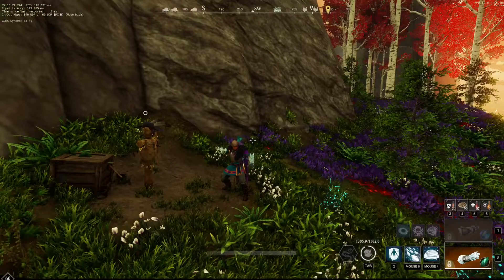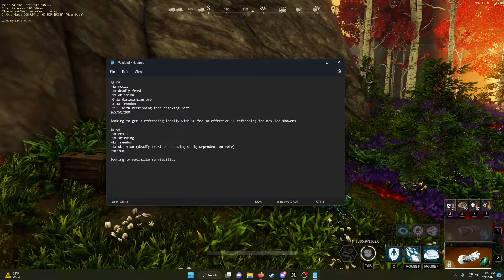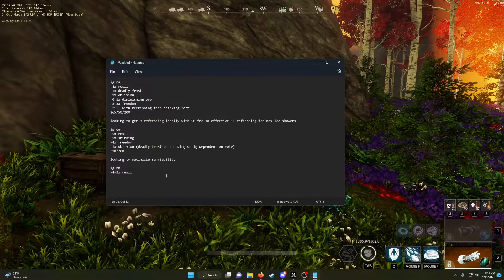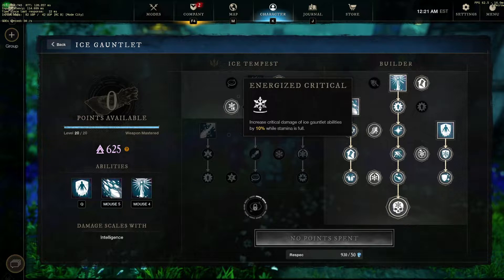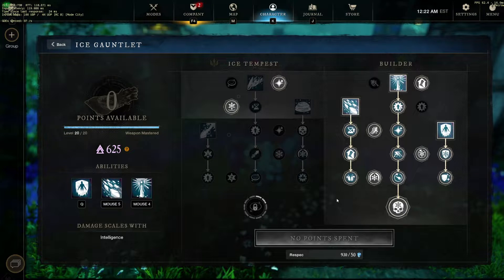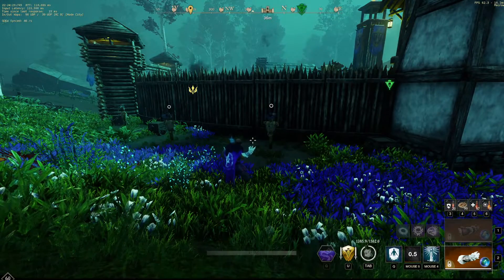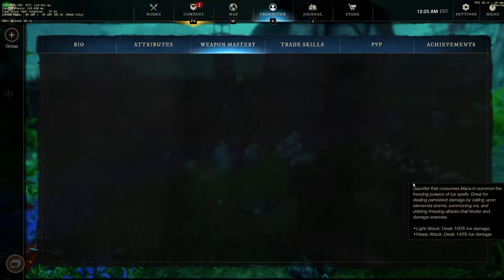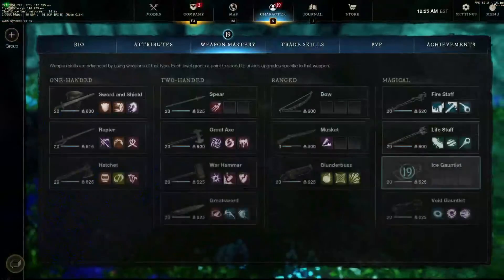New World PVP Everything Ice Gauntlet - a build guide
talk about how ig is run in na vs eu, pylon vs storm trees, and what weapons it tends to be used for